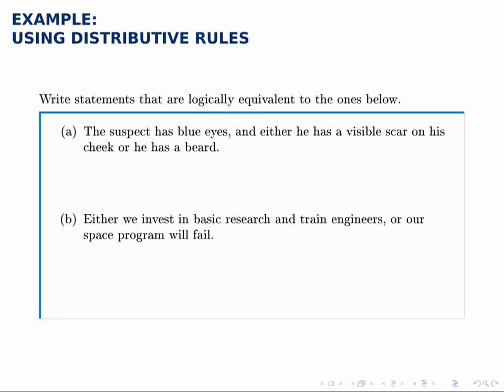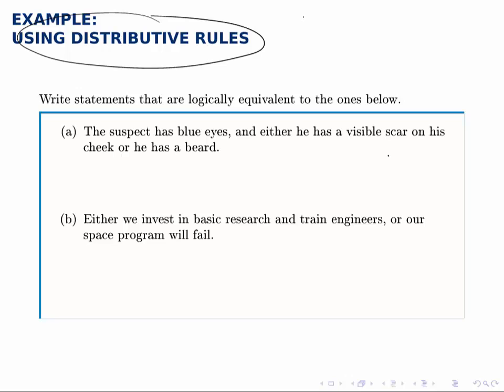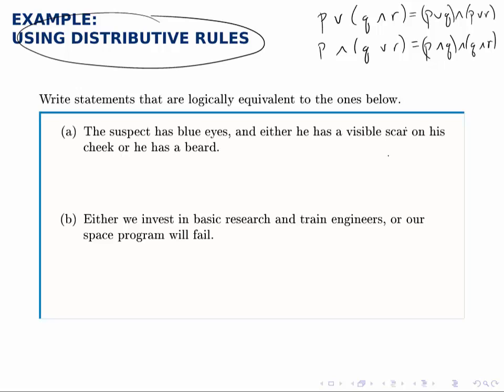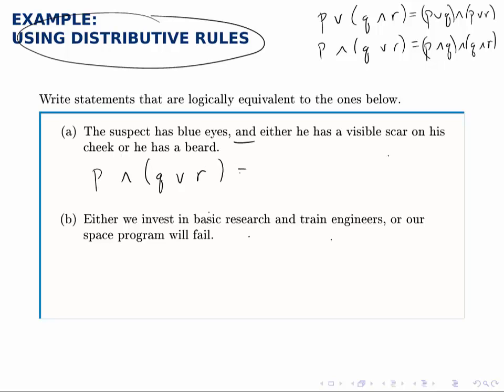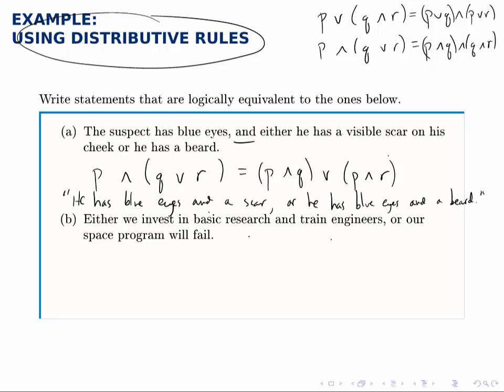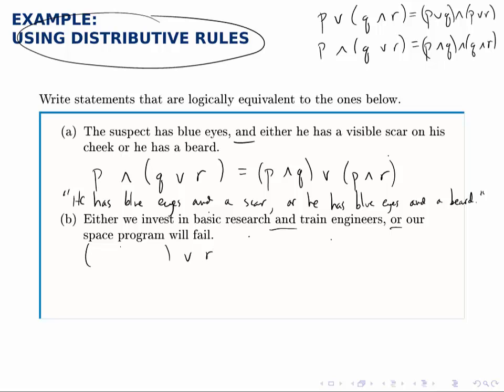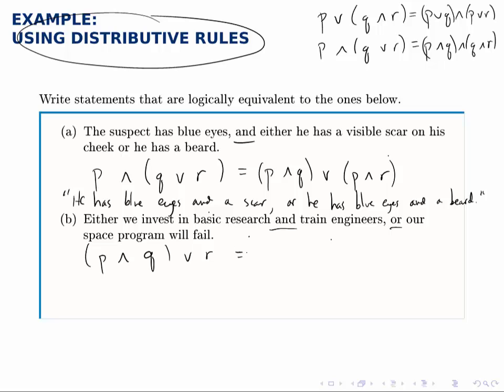Logic Example: Using Distributive Rules